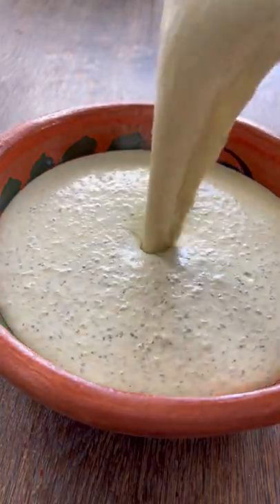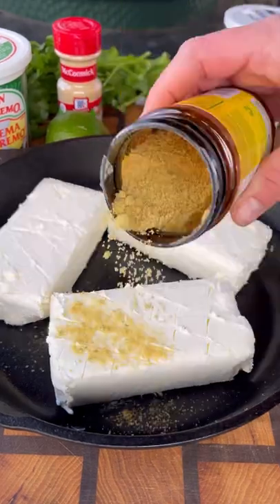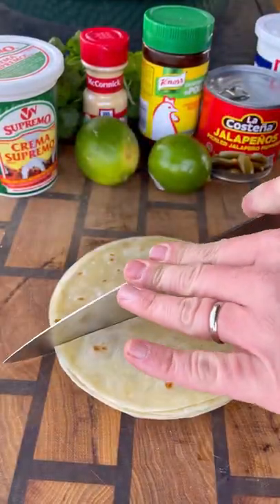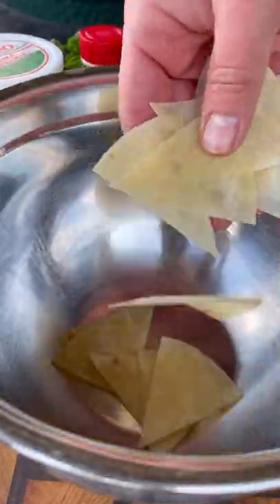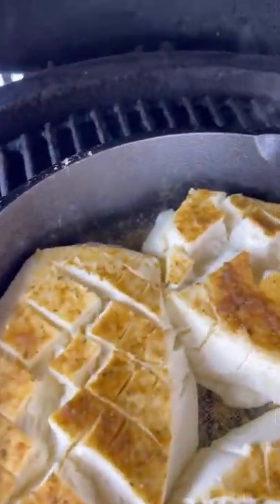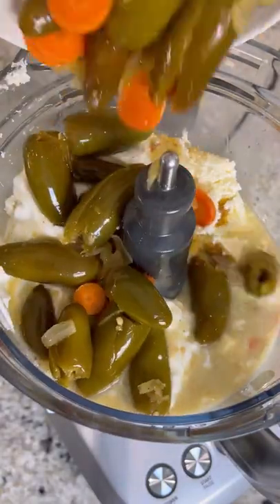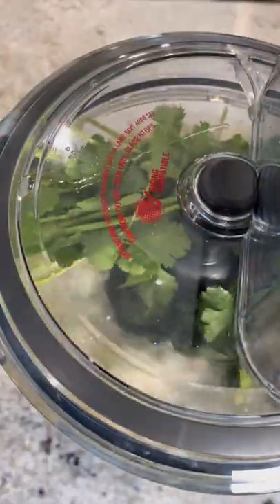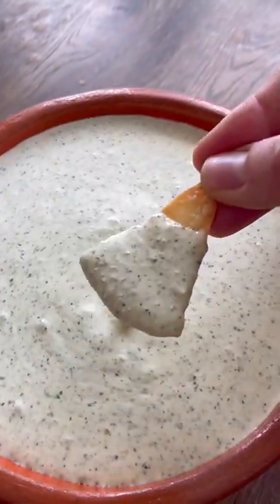My Favorite Smoked DIP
I started by smoking 3 blocks of cream cheese seasoned with chicken bouillon. Indirect heat on the @biggreenegg , at 250 degrees for about an hour. When ready, combine the cream cheese with 1 cup Mexican cream, 1/2 cup sour cream, 26oz can of pickled jalapeños (stems and seeds removed, you can use half if you don’t want it too spicy), juice from 1 lime, 1 big bunch of cilantro, 1 tsp garlic powder, and 1 tbsp chicken bouillon. ⁣
I also made some homemade chips with @caram3lo tortillas, Cut into triangles, spray with cooking spray, a little salt, and 10 minutes in a 350 degree oven. ⁣
This turned out so good! Creamy, spicy, tangy, a little smokey. Highly recommend it!